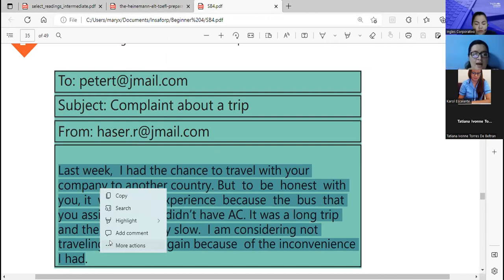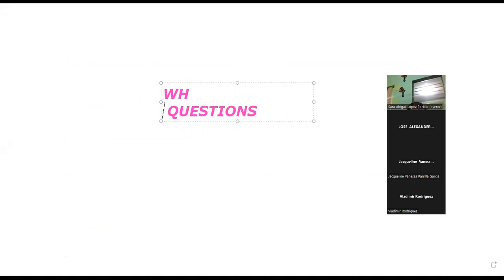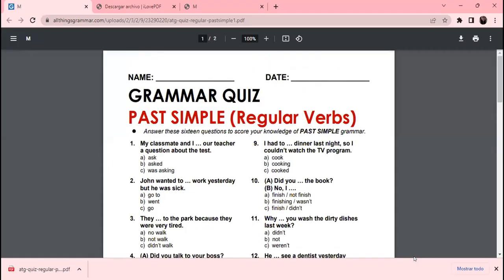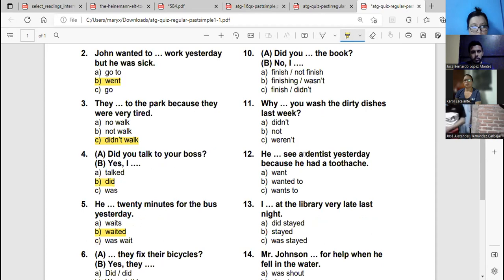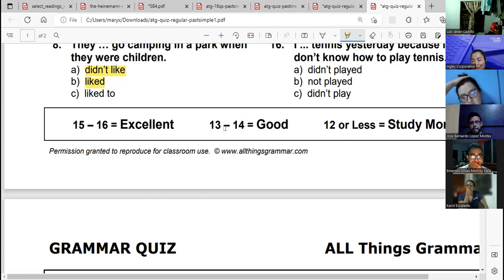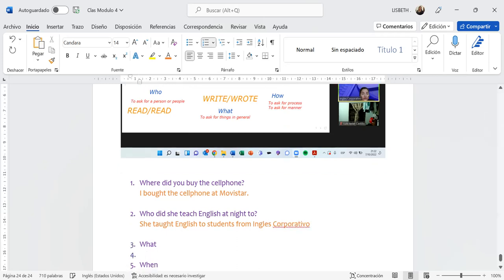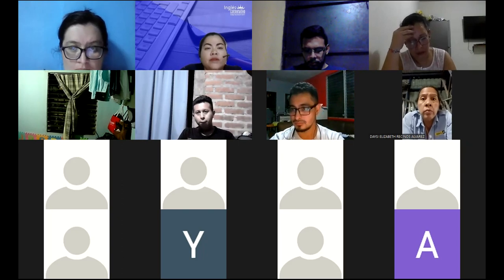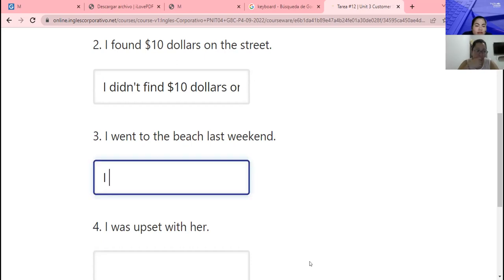Inglés Corporativo-10/07/2022-SIMPLE PAST YES-NO QUESTIONS